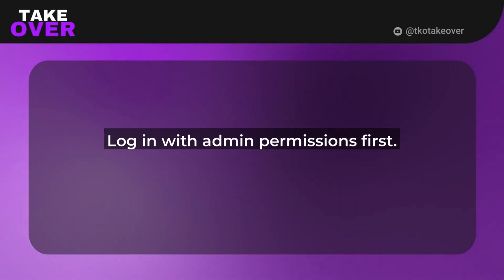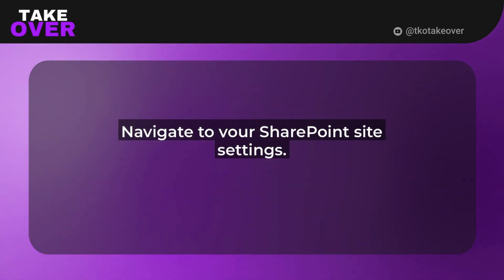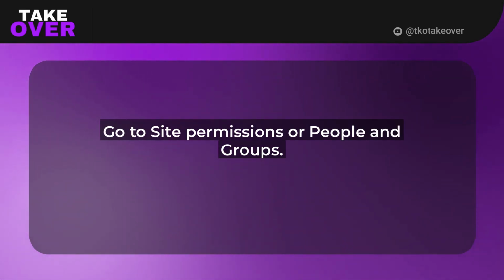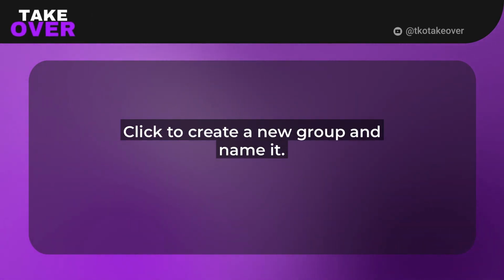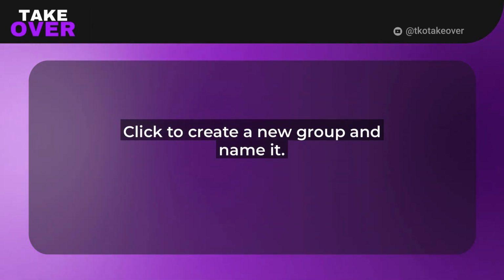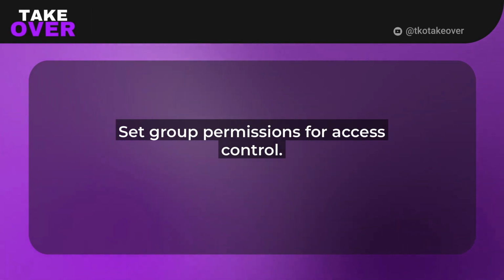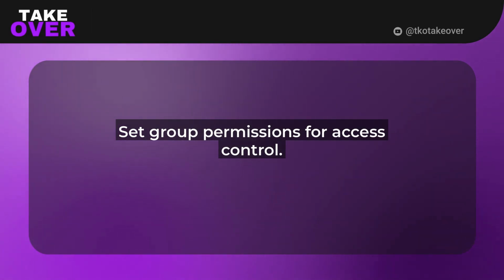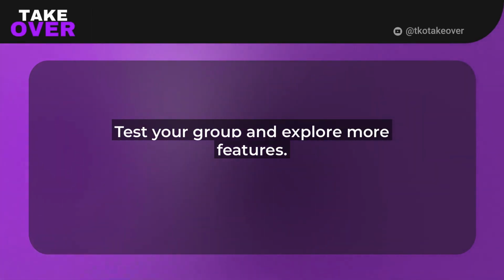How to Create a Group on SharePoint 2025